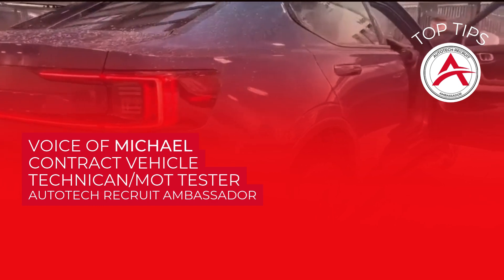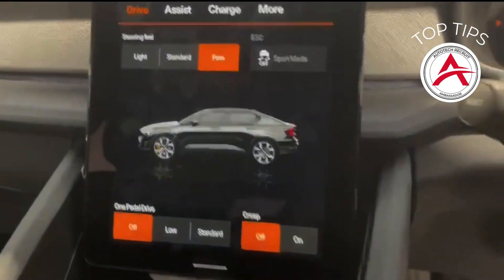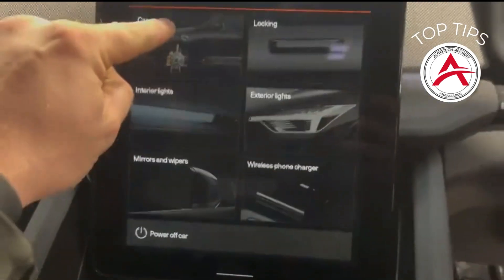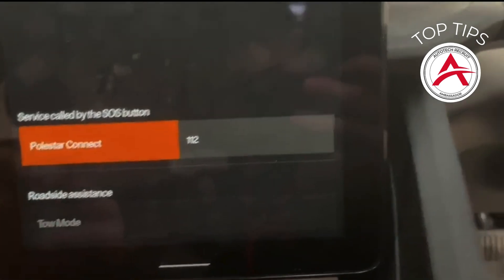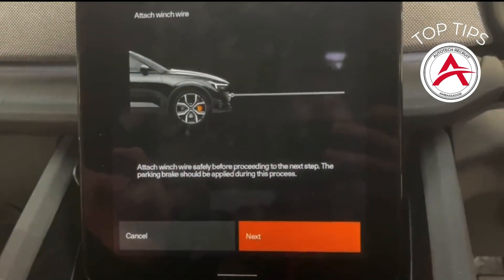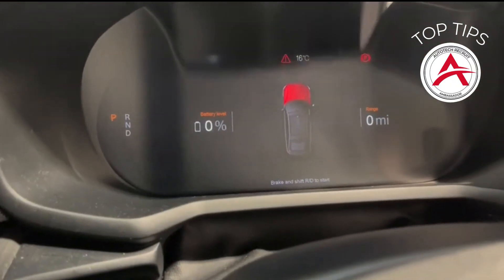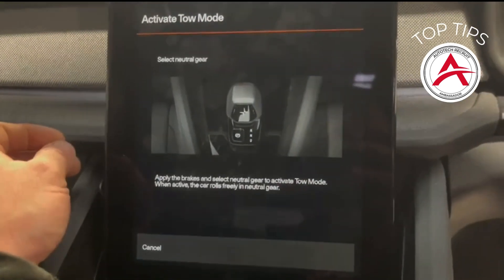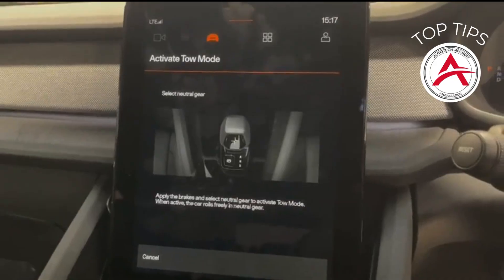Volvo Polestar Rear Brake Free Wheel Service Procedure | Top Tips from Autotech Recruit Ambassadors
This video from the Autotech Recruit Ambassador "Top Tips" series offers a clear, step-by-step guide to a crucial procedure required for Volvo Polestar testing or servicing. This process is essential during an MOT or routine service to allow checks on suspension, tyres, and brakes.

Without following this procedure, the rear wheels cannot rotate. Michael, an Autotech Recruit Ambassador and skilled vehicle technician/MOT tester, provides practical guidance to help you perform this procedure effectively.

💡 Expert Tip: Don't forget to "chalk" the front wheels during an MOT to prevent any accidental movement on the ramp. Safety first!